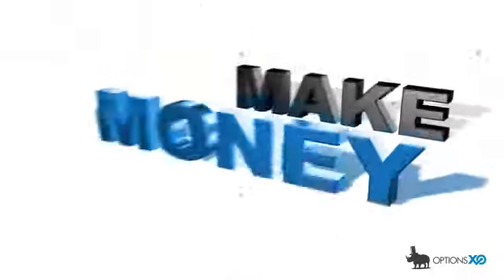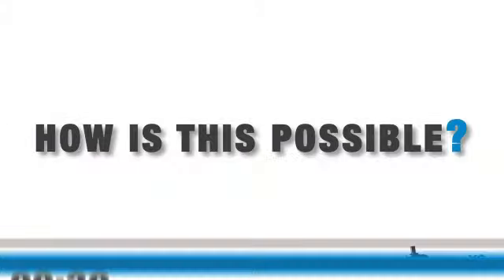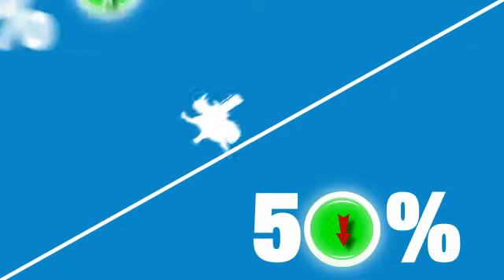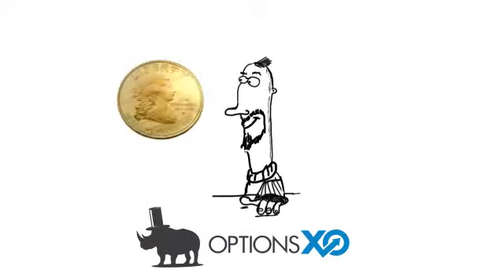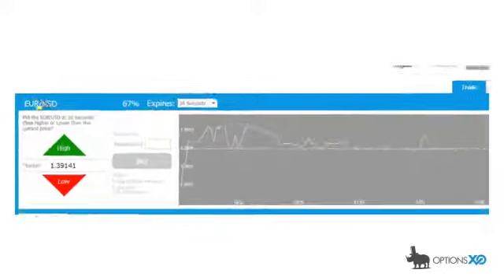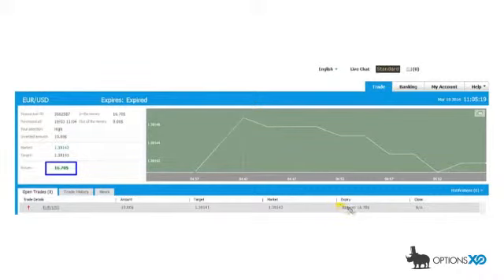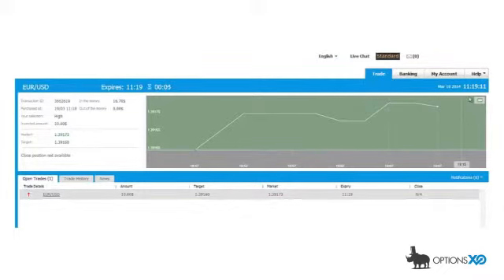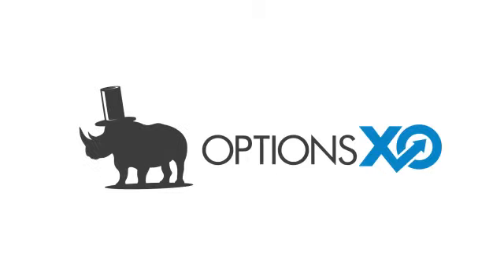made by gal-edri.com 054-6666905